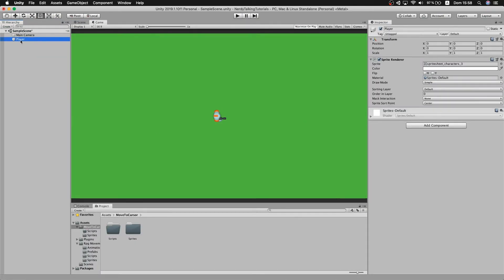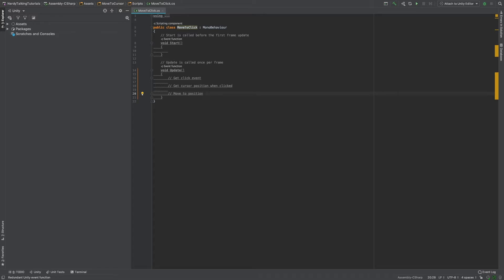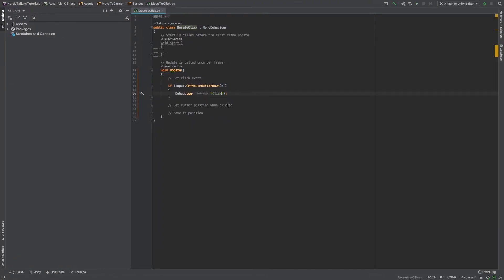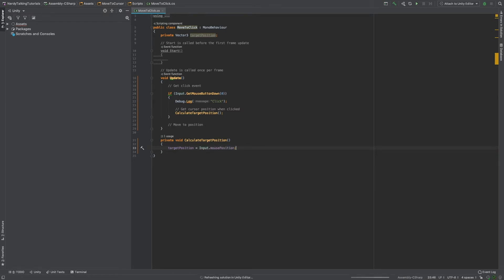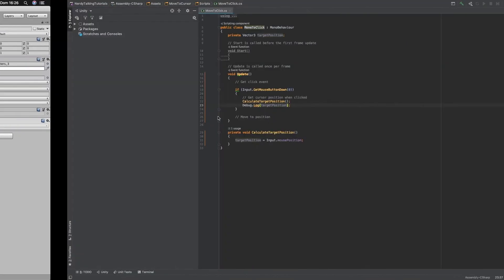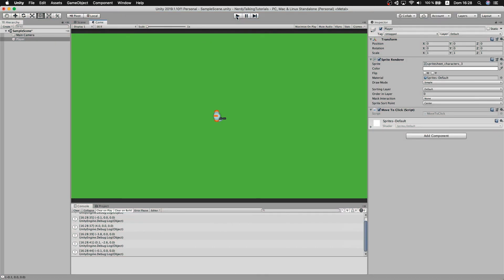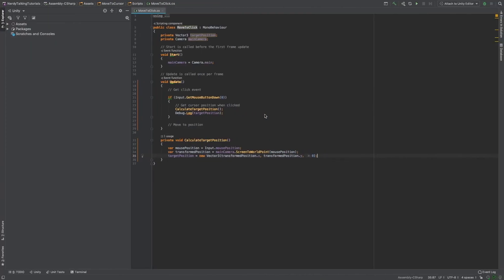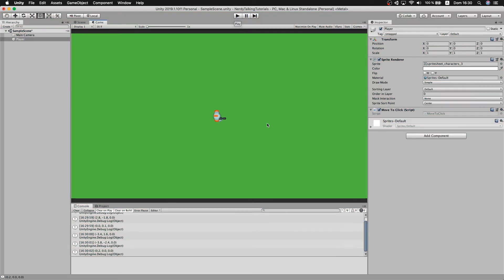Unity Tutorial - Click to move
In this tutorial I will show you how to implement a move to click controller for your characters.